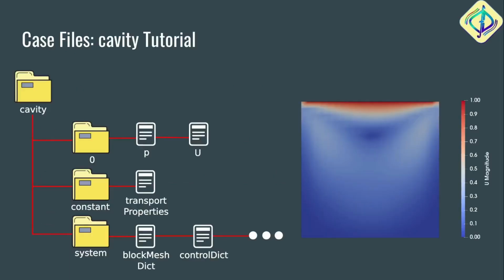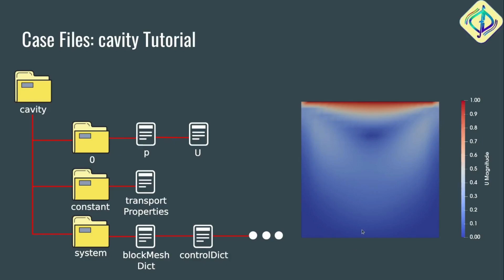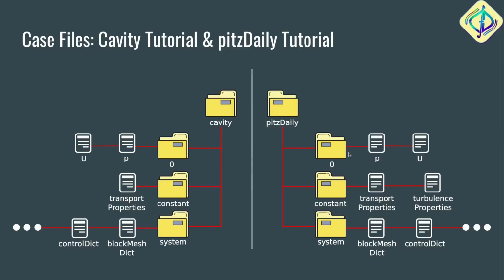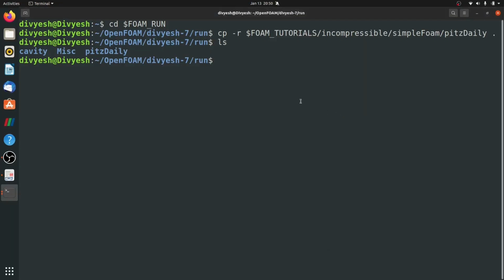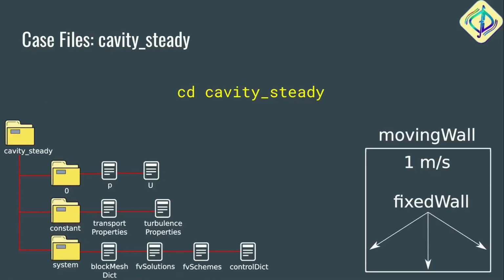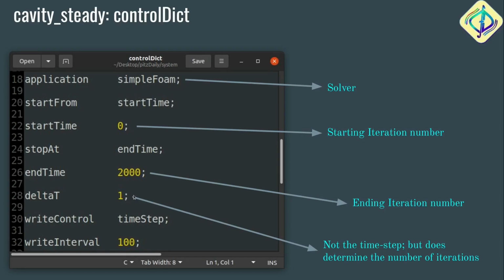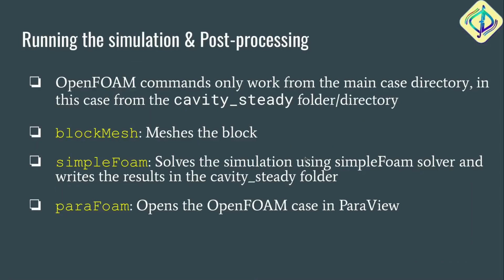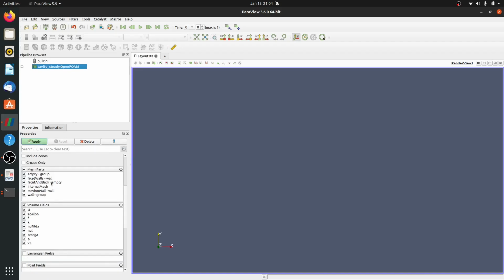01 - Steady-State Solution of Lid-Driven Cavity | OpenFOAM